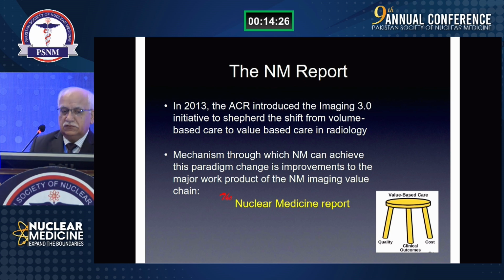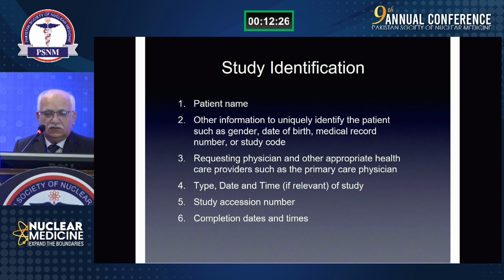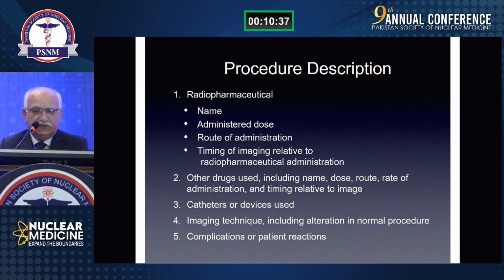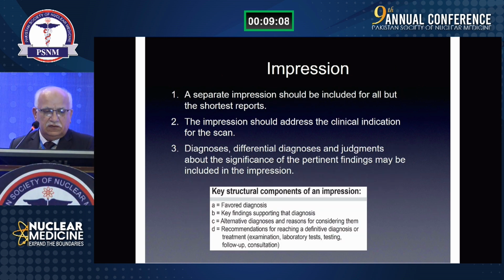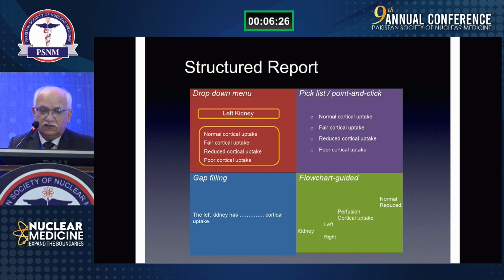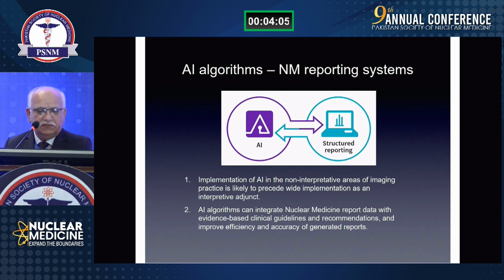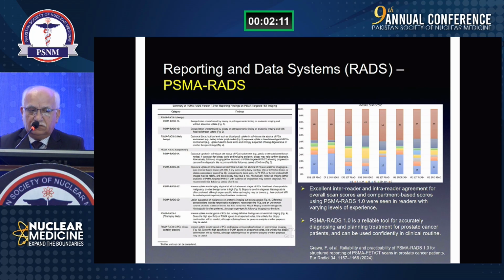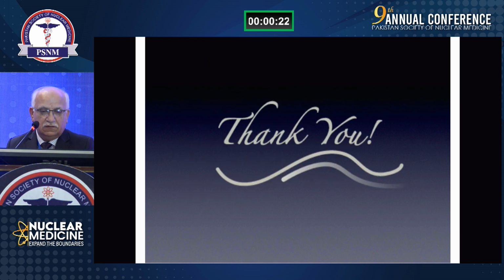PSNM 2024 - Lets Report it Properly: Pearls in Pitfalls in NM Reporting - Akhtar Ahmed